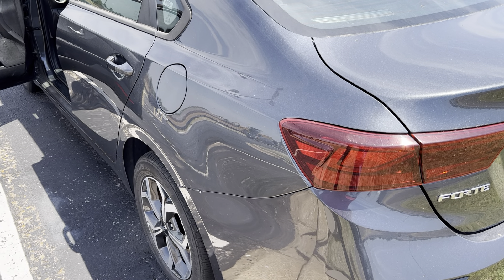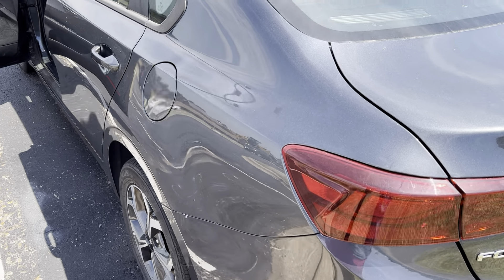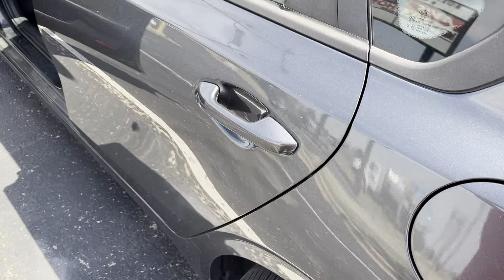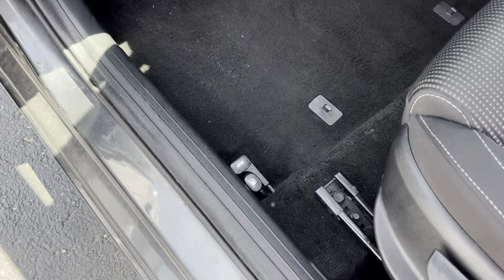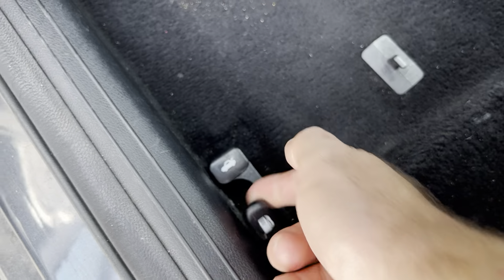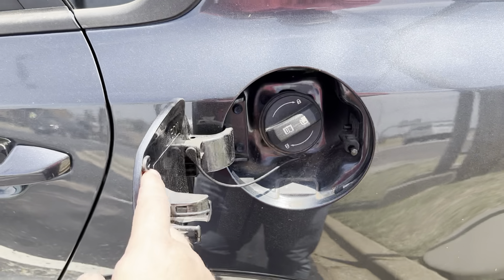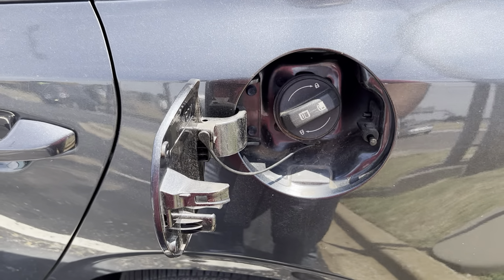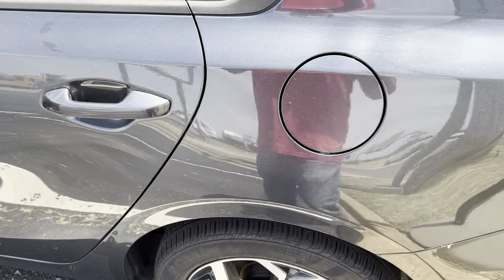2020 Kia Forte - How To Open Gas Cap Fuel Door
This video shows you step by step on how to open the gas cap on a 2020
Kia Forte.